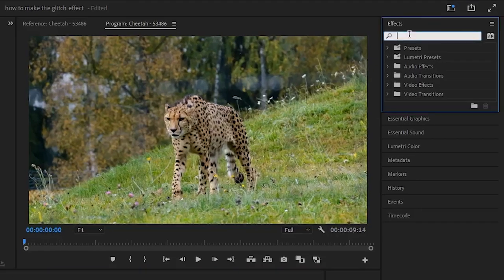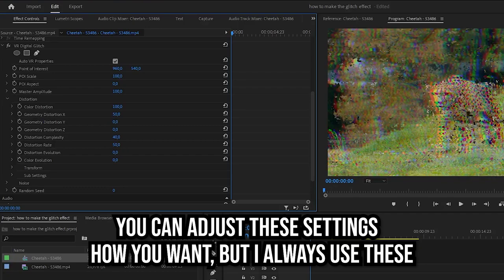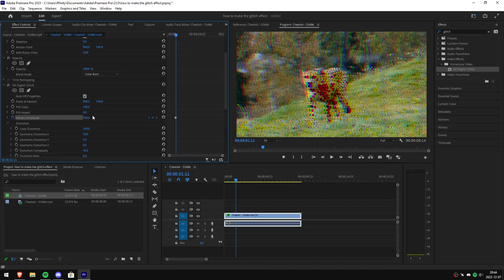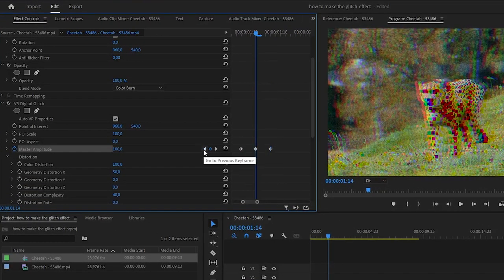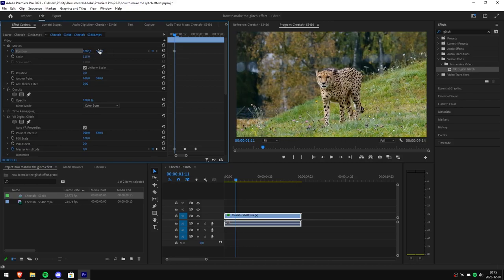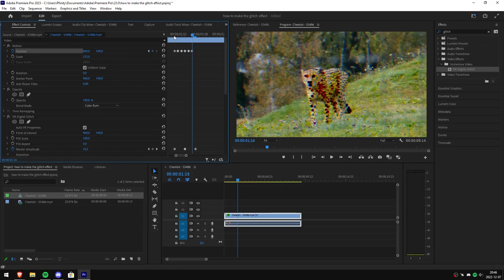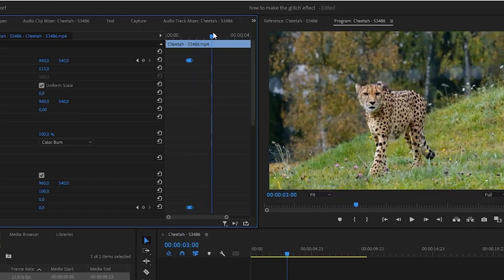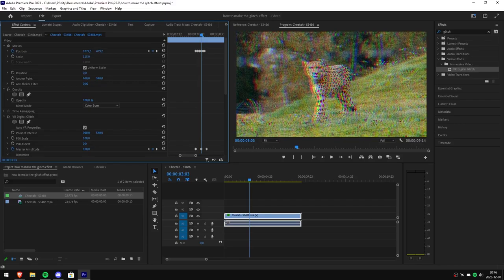How To Create GLITCH Effect In Premiere Pro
How to create glitched 3d effect in adobe premiere pro 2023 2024